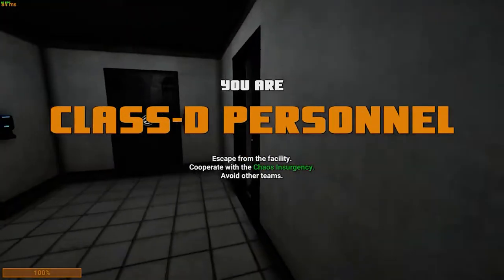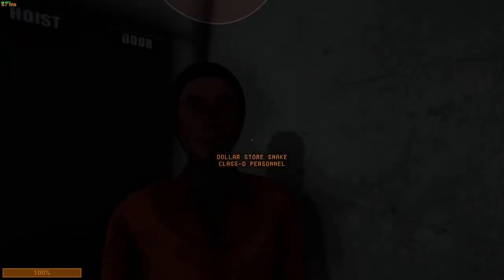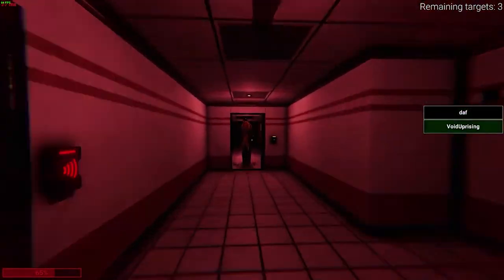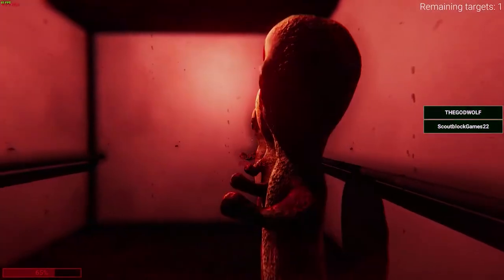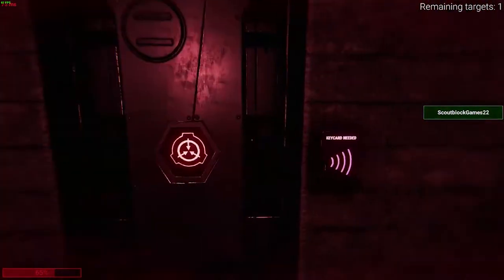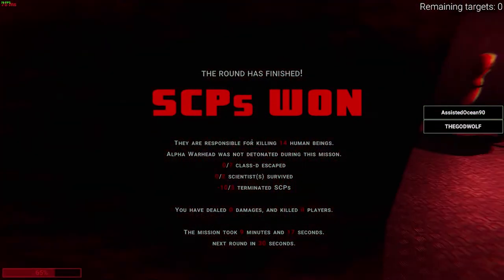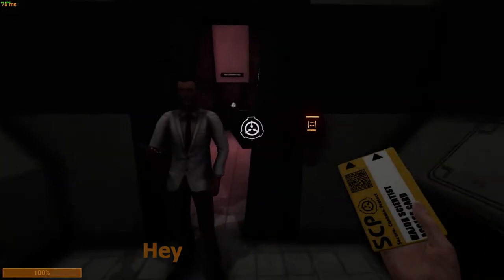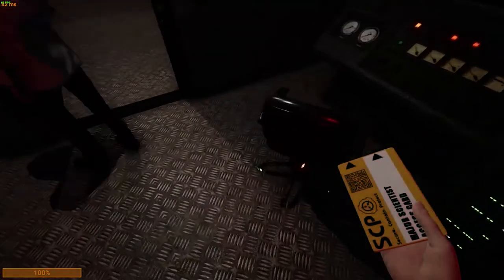Solid Snake in SCP || SCP SL Funny/Random Moments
Funny and random moments I had in SCP SL.